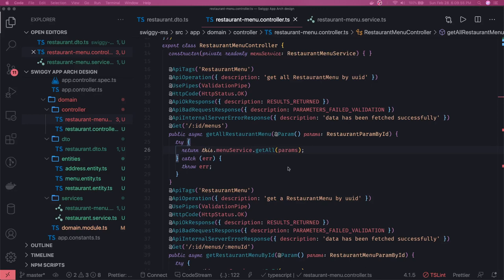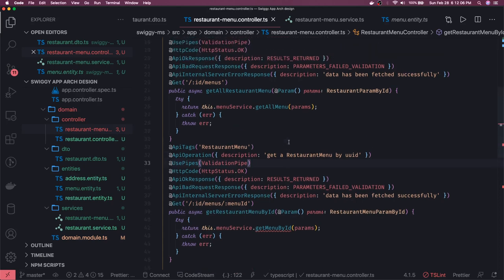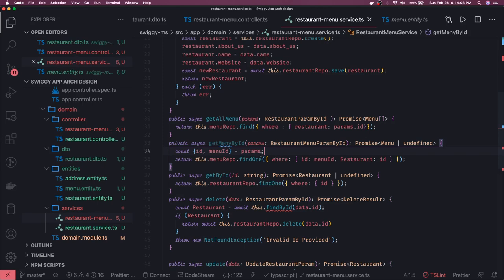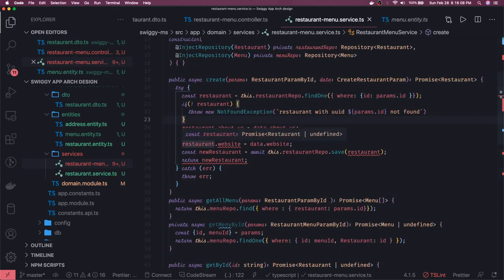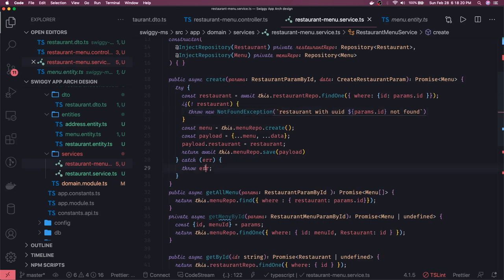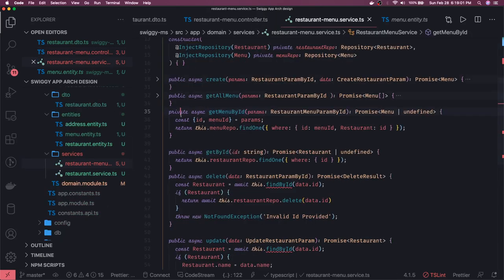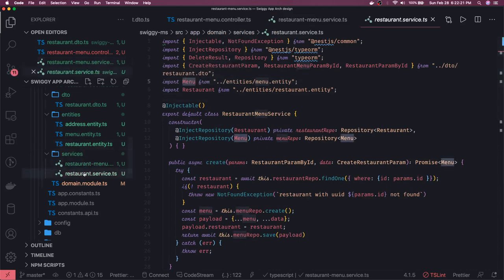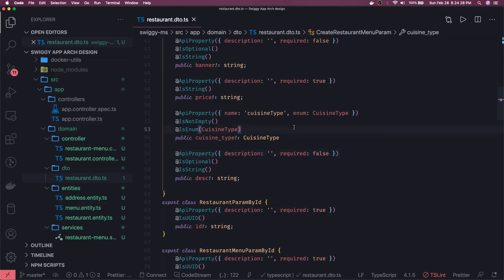Nest JS Restaurant Menu Services - Swiggy clone App #29